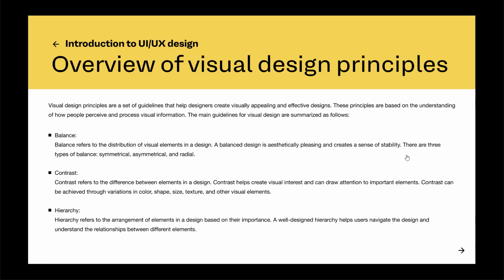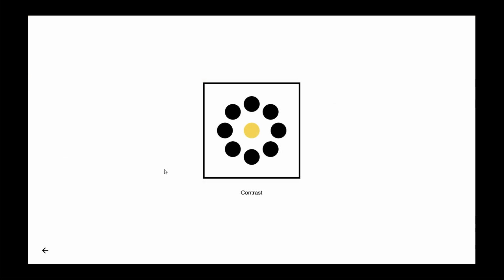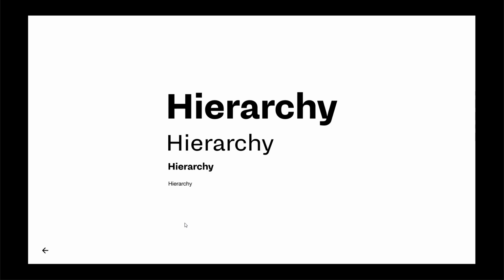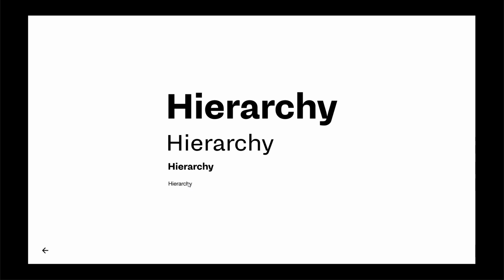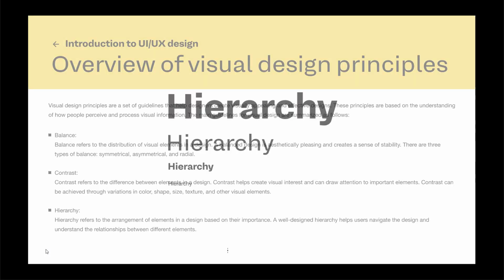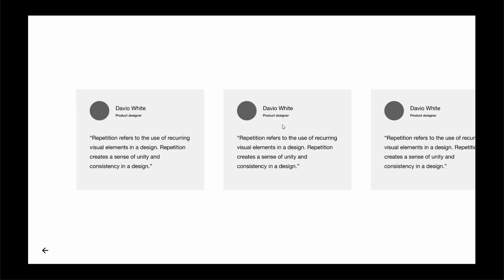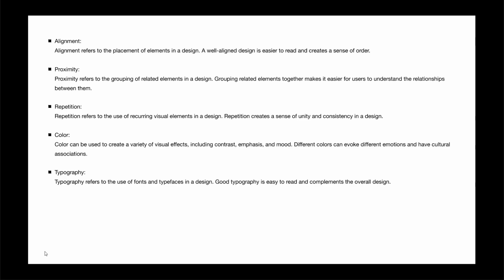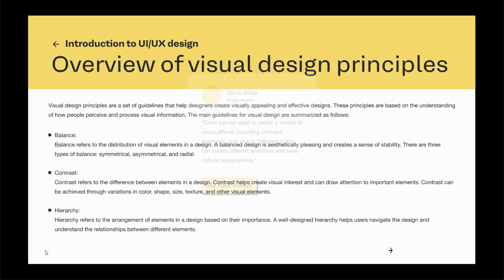overview of visual design principles